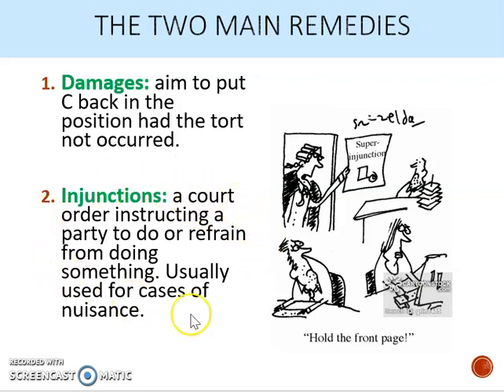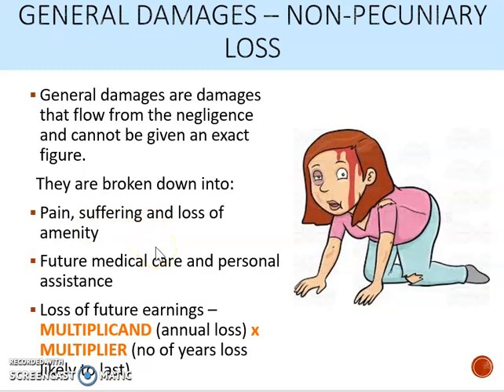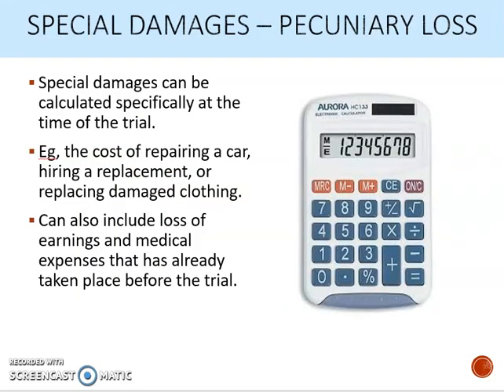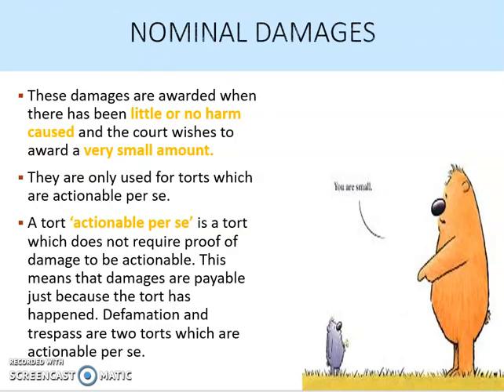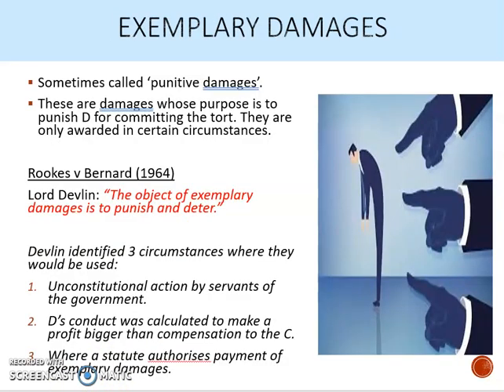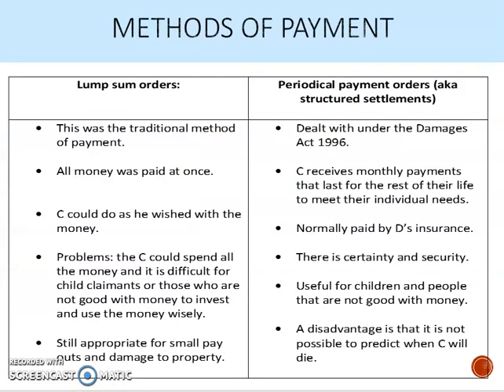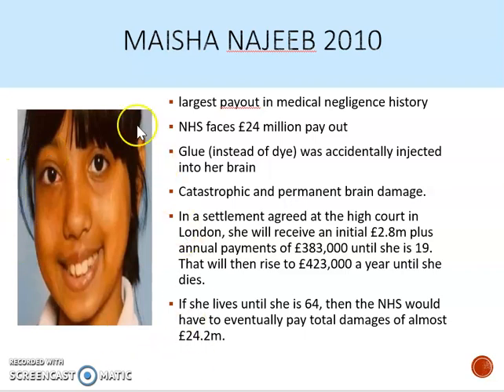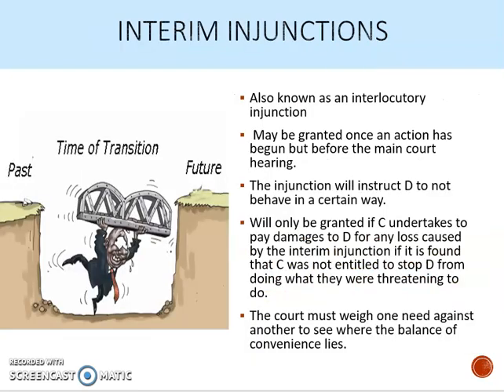Remedies in tort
Tutorial outlining remedies in tort law.